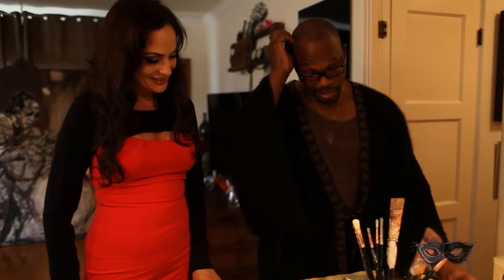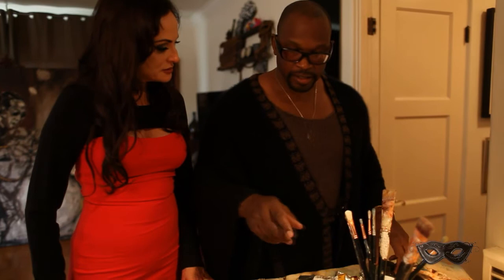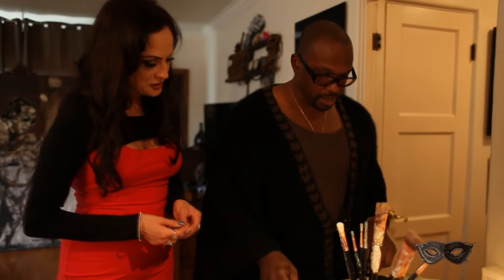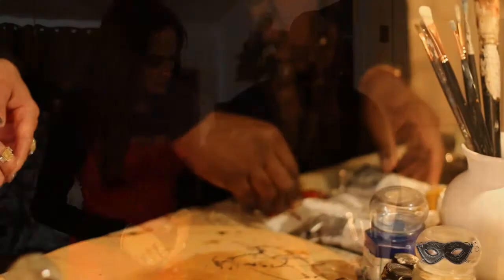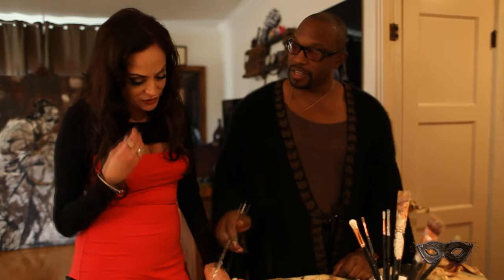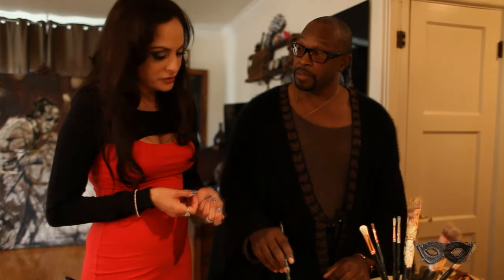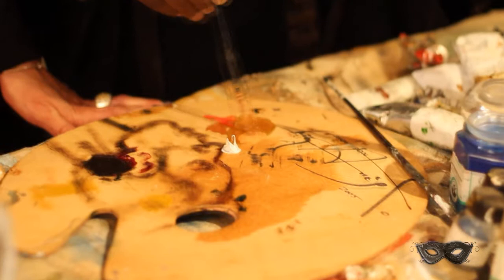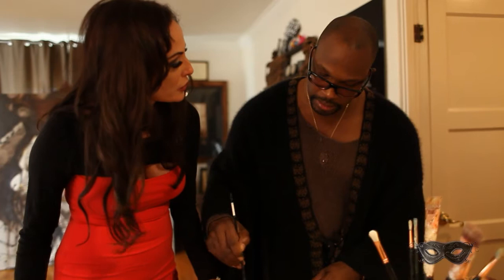Hollywood Presents Behind the Mask Interviews - CHAZ GUEST An Artist's Tools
The tools a professional artists uses to create his masterpieces.